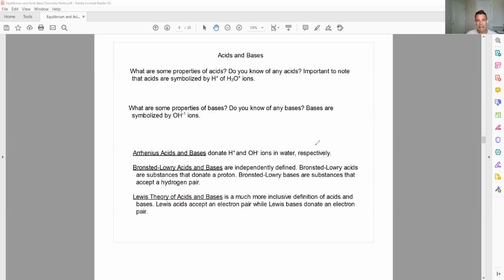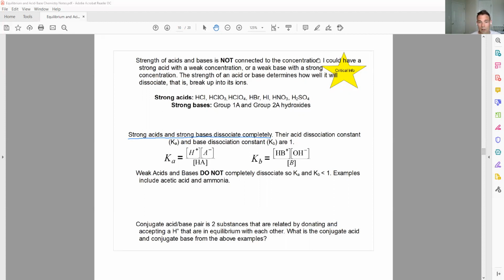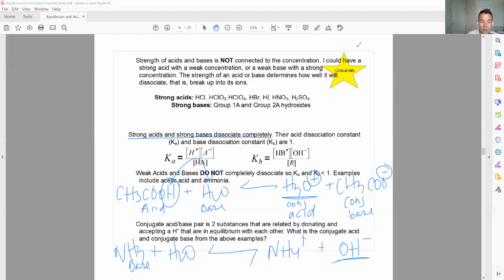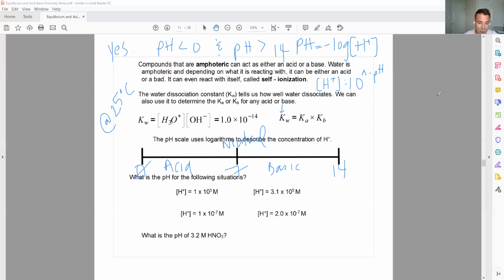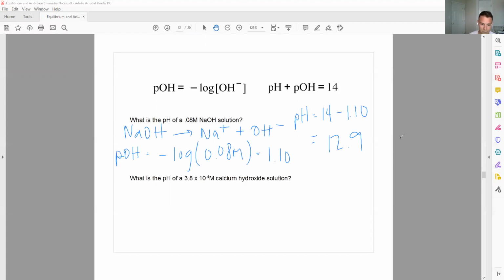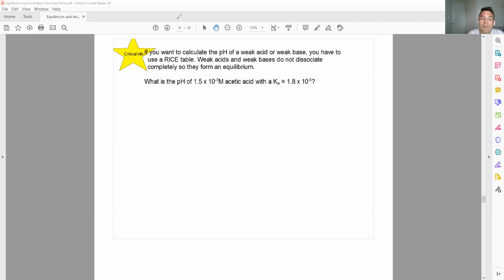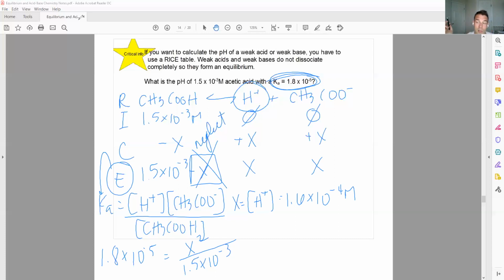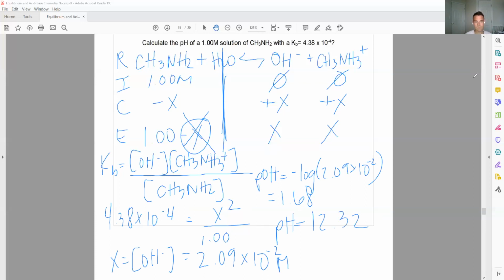Pre AP Chemistry Online Learning Week 6 Notes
Acid and Bases Fundamentals and RICE Tables for Weak Acid and Bases